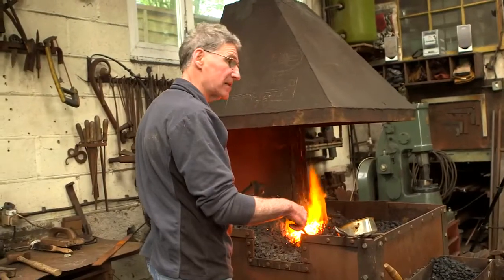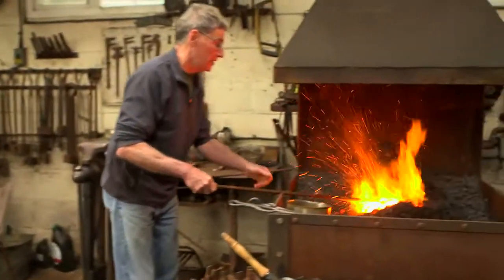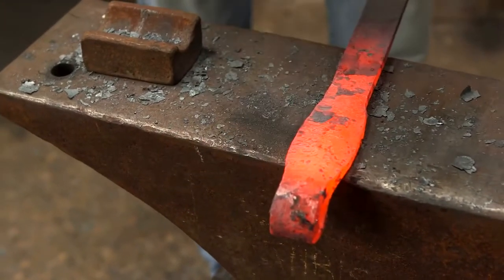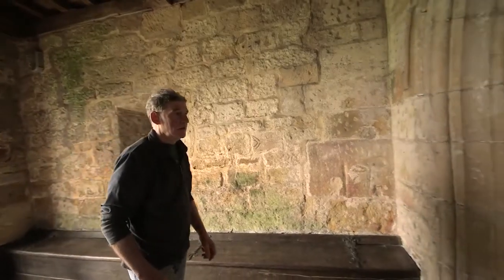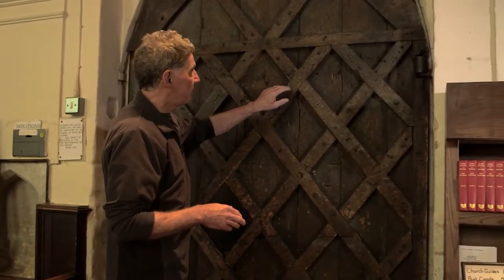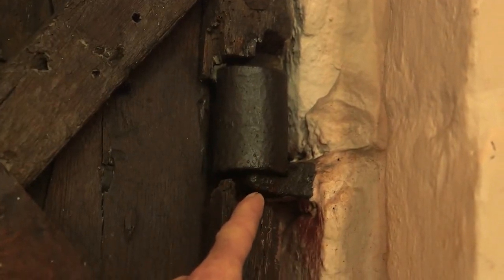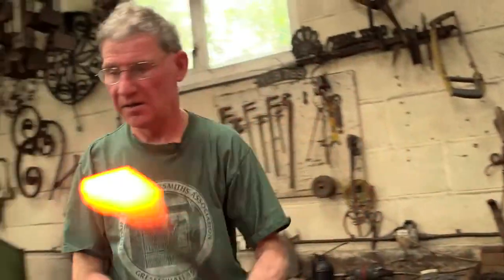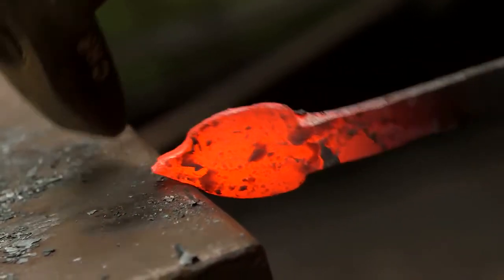Reading the Past / Writing the Future - Chris Topp (Blacksmith)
St Michael's Church, Coxwold